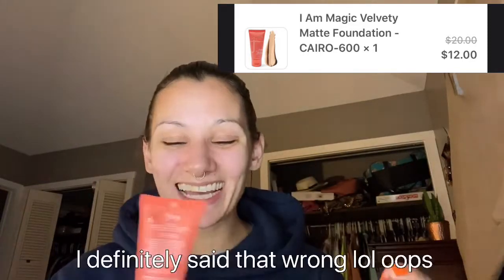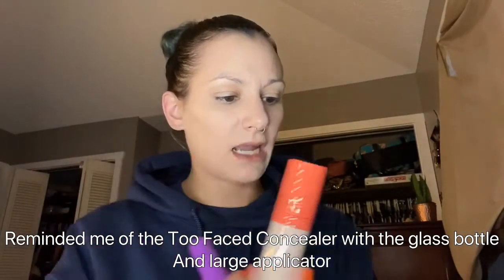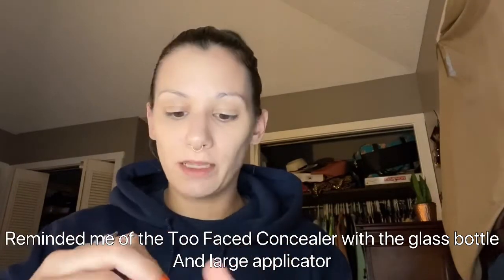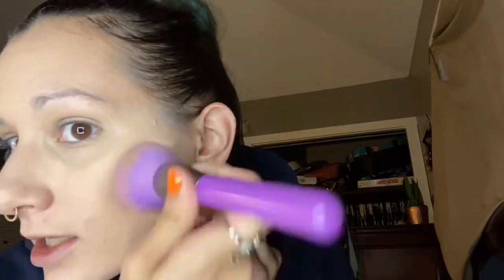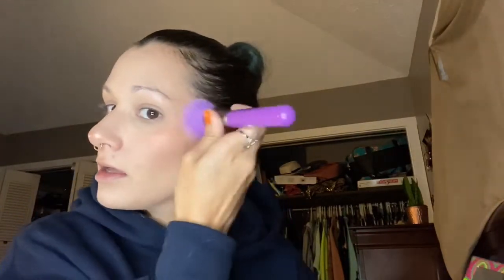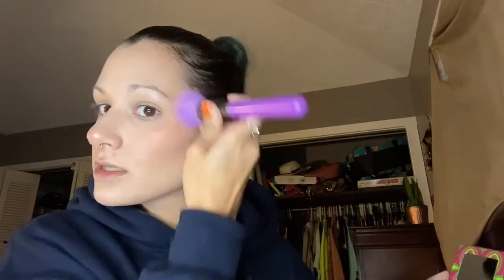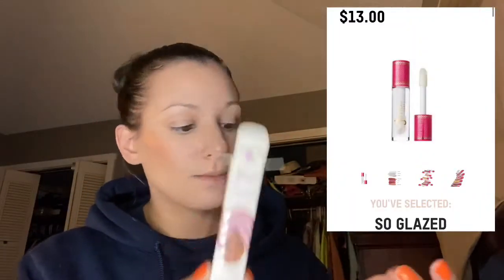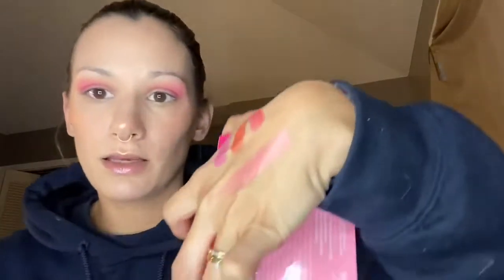Full Face Of Juvia’s Place Cosmetics // October 2020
Premiered October 2, 2020
FULL FACE WITH JUVIA’S PLACE COSMETICS

HEY YALL! Today, I'm doing a full face of Juvia’s Place cosmetics. I hope you all enjoy! This shipment took forever to get to me so I’m super excited to finally try these products!

* ABOUT ME *

HEY YALL! My name is Kalie and I am an almost thirty year old mother from Kentucky. I am currently a waitress and a mother and I absolutely LOVE those things but i needed something for me. I decided to start this channel to express my interests in fashion and beauty. I have always been interested but when i had the children i put all my focus on them and now that they are getting older i decided to do something for me that I’ve been wanting to do. I am married and have two beautiful girls. On my channel, you'll find a variety of beauty +  fashion videos. This includes hauls, unboxings, GRWMs and more. I upload three times a week and I hope you find my videos helpful in some way and hopefully enjoy my videos as well. Please leave me a comment on any video and give your opinion and any recommendations. I will respond to all of you and i appreciate each one of y’all!

OTHER INFO

Edited with Vlog Star
All these opinions are my own and no one else’s!